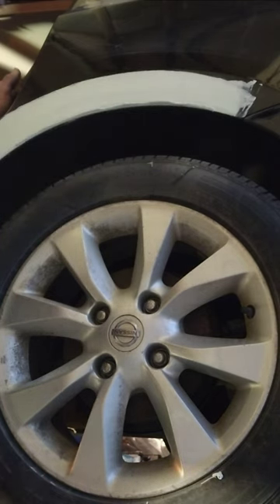rustrepair painting usa camaross diy automobile canada custo yyc musclecar how hindi